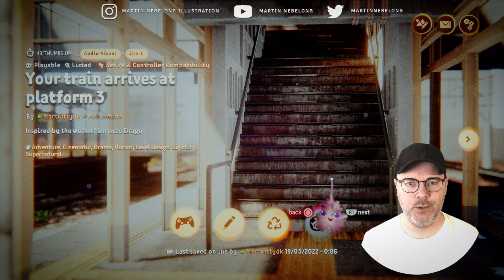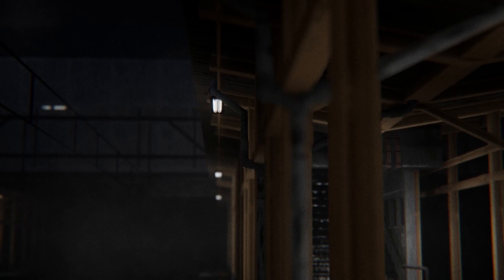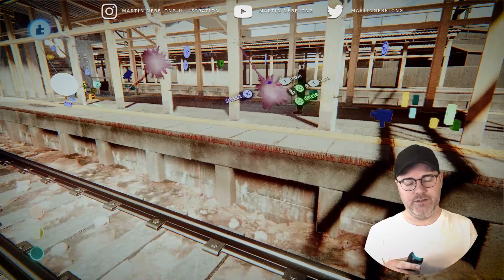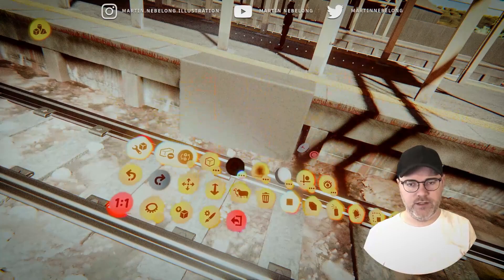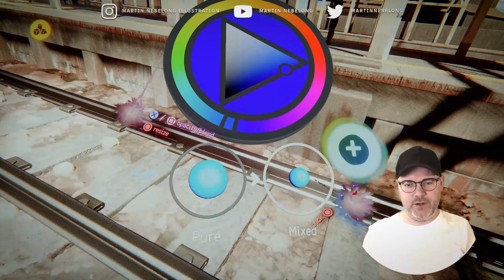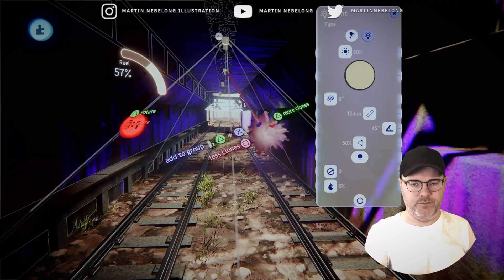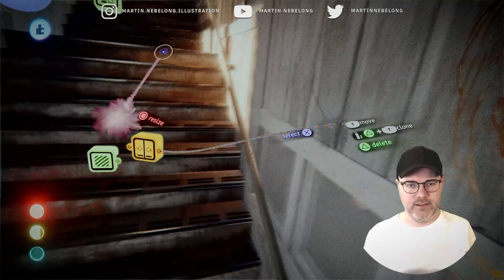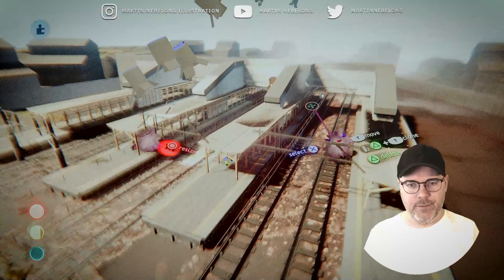Behind the Scenes of my Dreams train station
Hi all, here's a behind-the-scenes look at the Dreams train station scene I made.

The work was inspired by the UE5 train station made by Lorenzo Drago.

Here's the scene in Dreams if you want to check it out yourselves